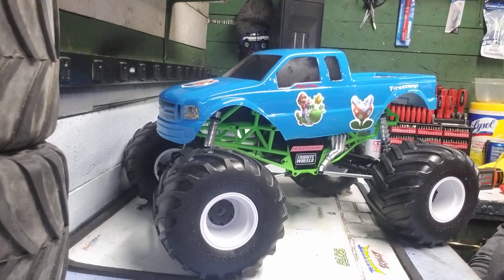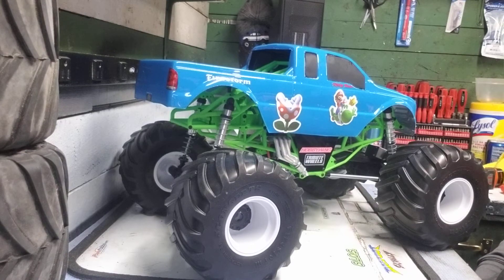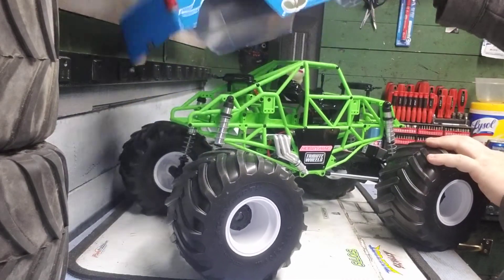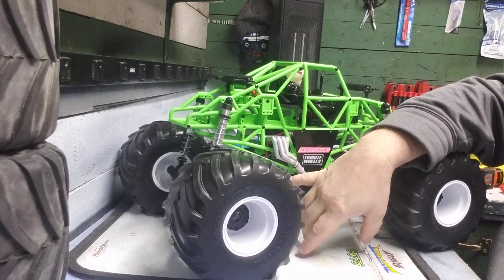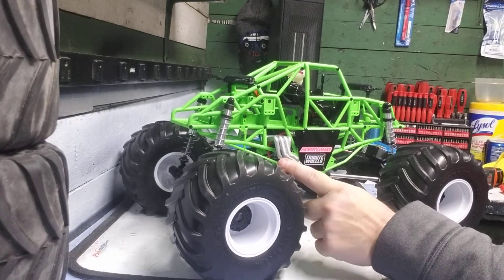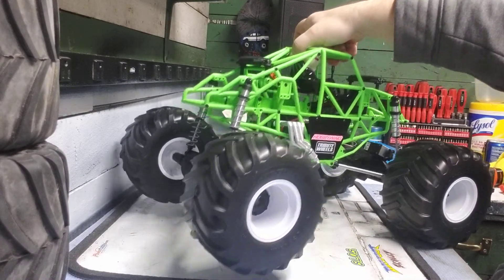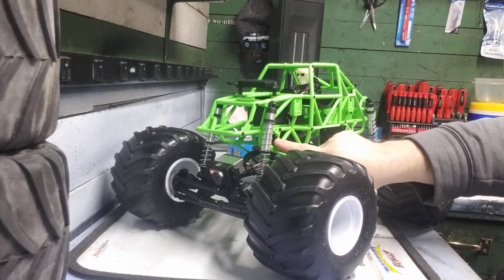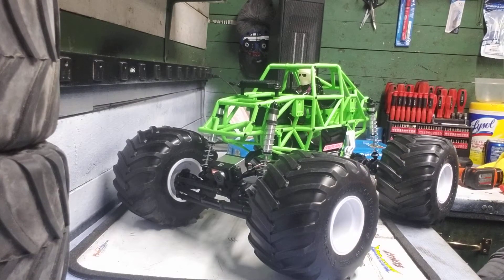Super Mario Bros Rc Monster Truck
just an update on what I have been up to lately.  I am in the process of building a Super Mario Bros monster truck based off of the Axial smt10